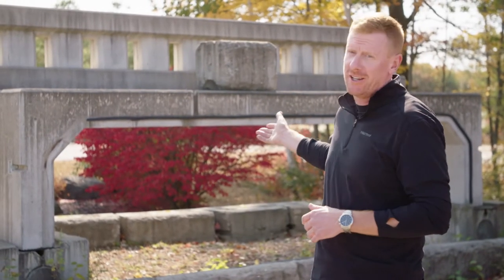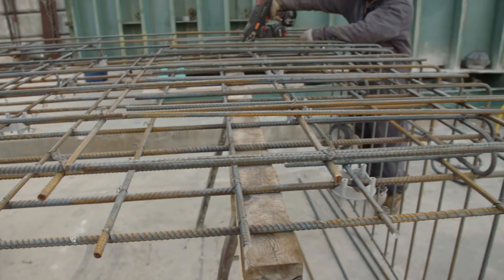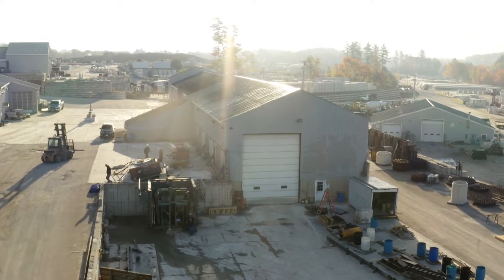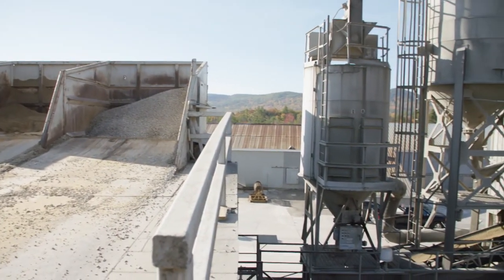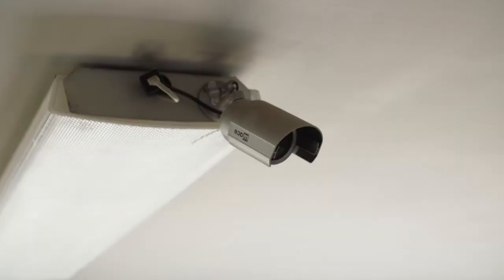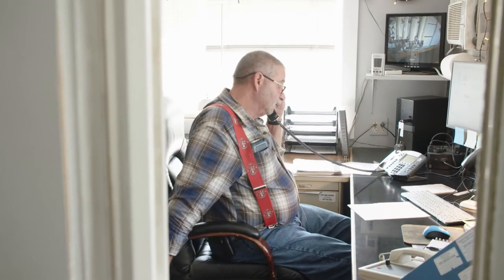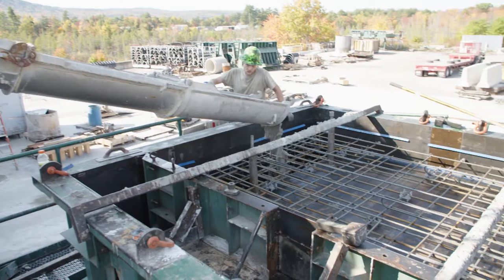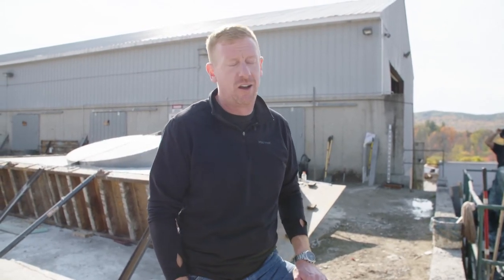Concrete - I Build NH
What goes into the building of a concrete bridge?  Chad is an engineer in the concrete industry and shows us the process. From assembling a reinforcing cage to discussing the science behind mixing and pouring concrete.  In Chad's words, "Concrete is a pretty remarkable material.  Stone, sand, water and cement have been used since the Romans were building the Coliseum!"